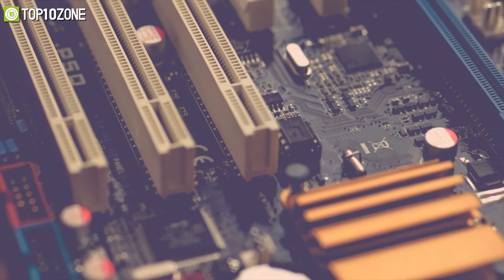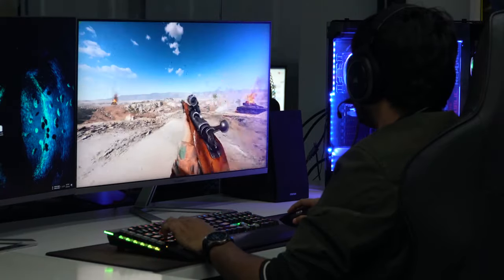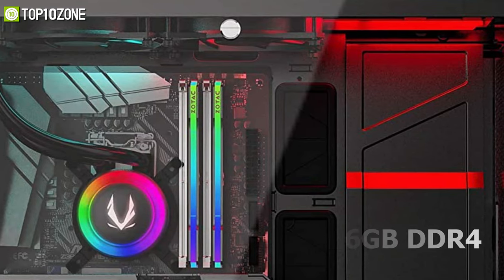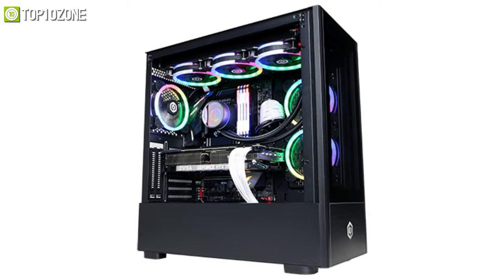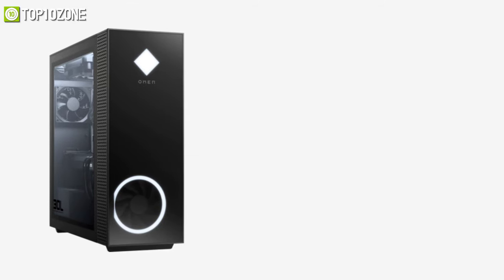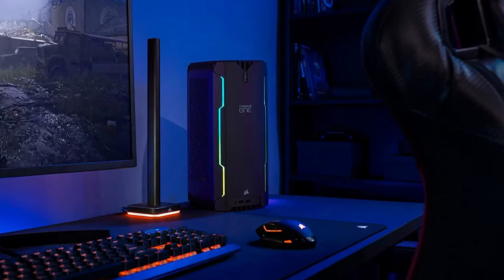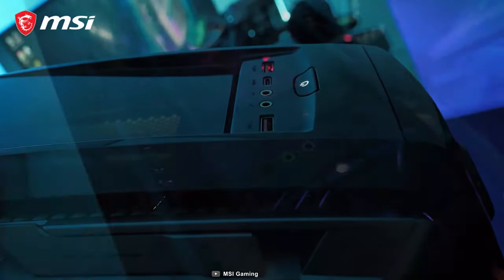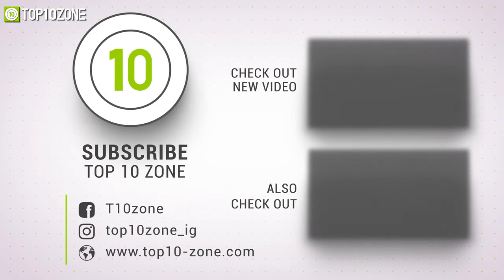Top 10 Best Pre-Built Gaming PC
Top 10 Best Pre-Built Gaming PC that can take your gaming experience to a whole new level. So here is our video on the Top 10 Best Pre-Built Gaming PC & Best Custom Built Gaming Desktop for you.